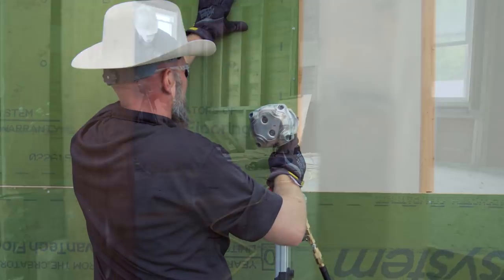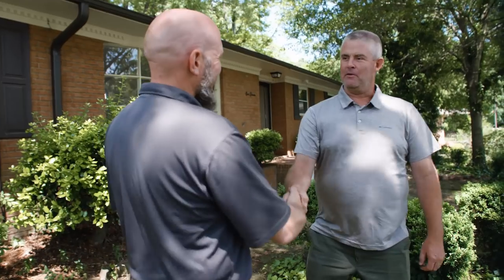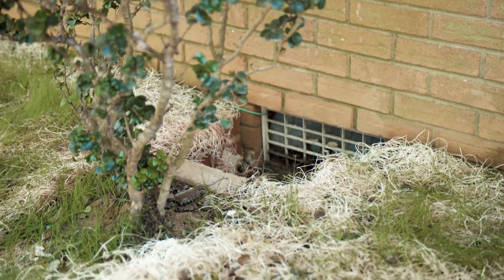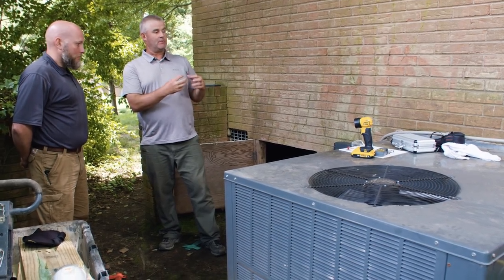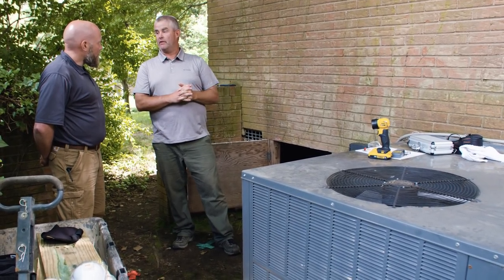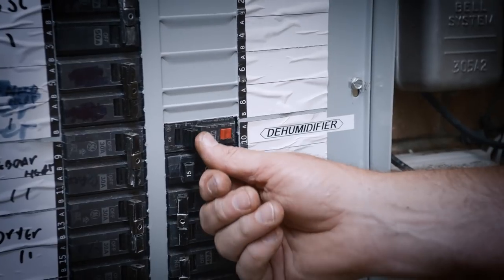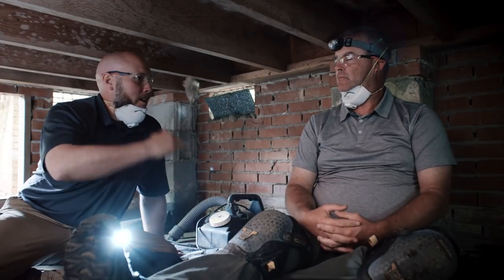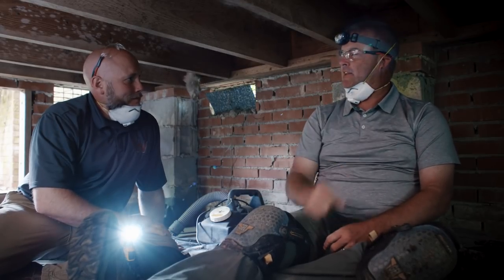Building Science: Moisture Mitigation in Crawlspaces | Lowe's Pro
Matt is in Charlotte, NC this week talking to a crawlspace expert about the building science behind proper moisture mitigation in crawlspaces.

This demonstration is intended for professionals only.  Homeowners should not attempt these projects without first consulting a licensed professional.